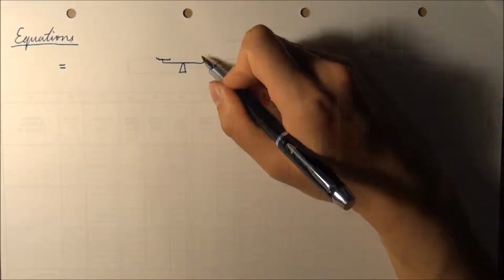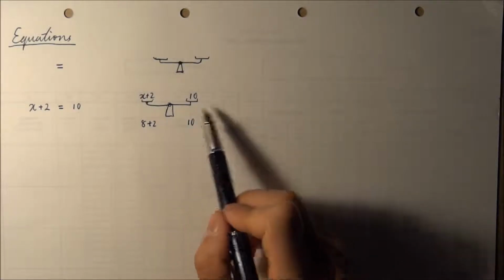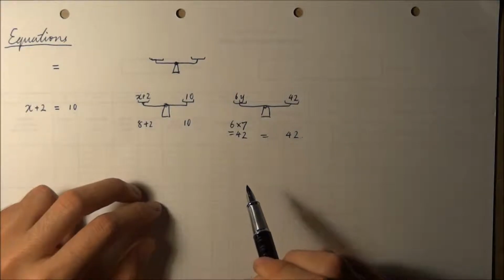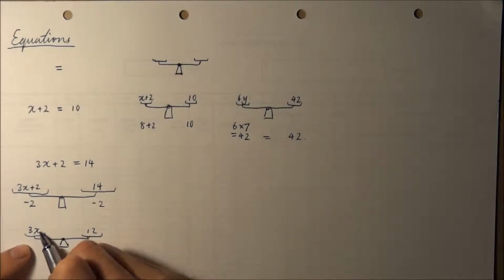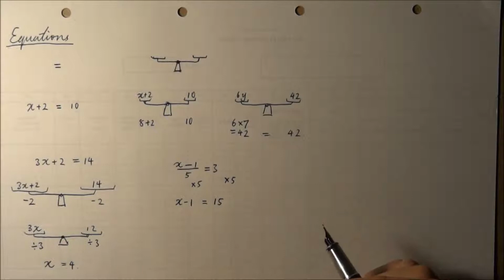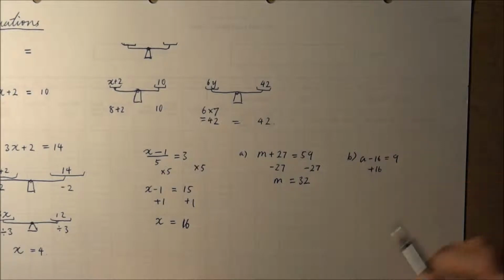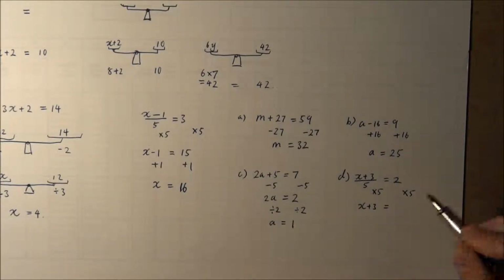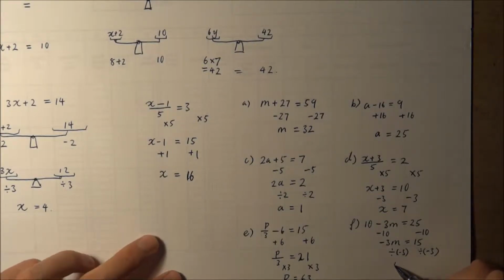Year 8 Equations: 2. Two sides of the equal sign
The equal sign can be seen as a balancing scale, whatever happens on one side, it has to happen on the other.